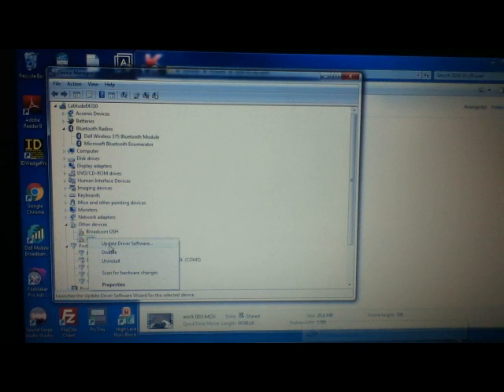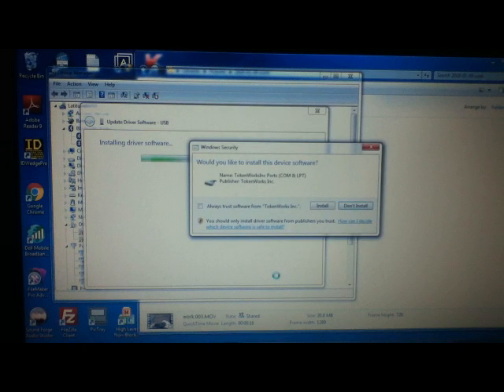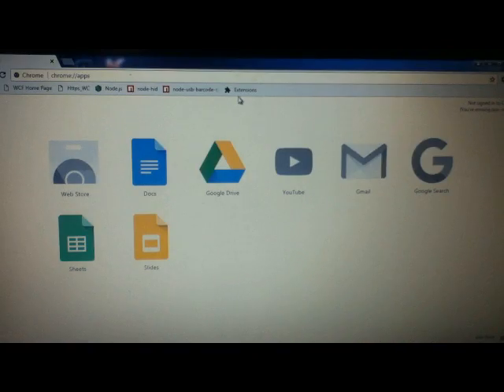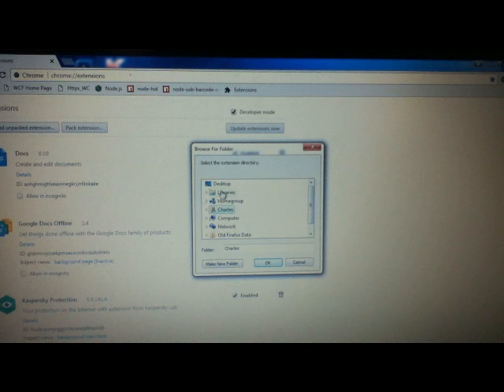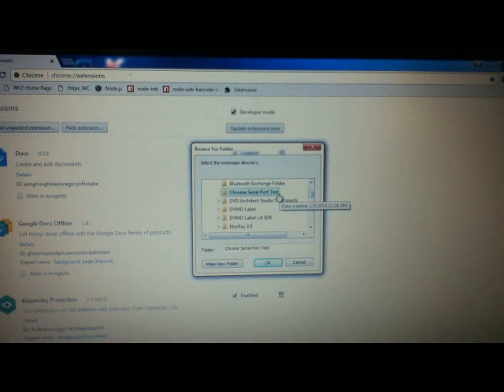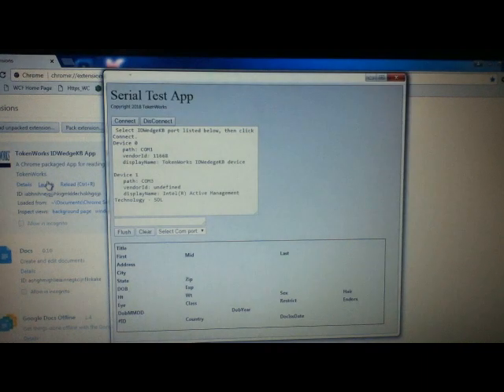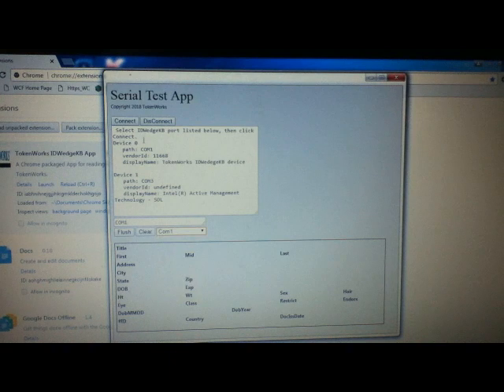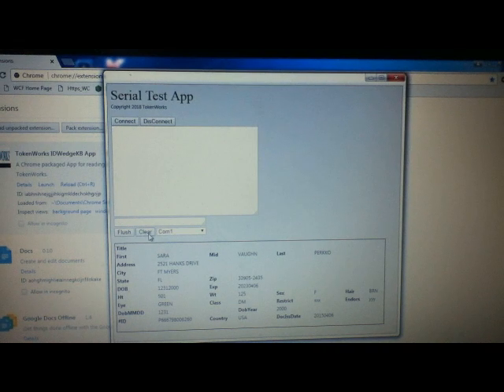IDWedgeKB Chrome Serial Demo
IDWedgeKB interfaced via Chrome Serial API to Chrome Browser running on Windows PC.  Drivers License data scanned and displayed in Chrome Browser